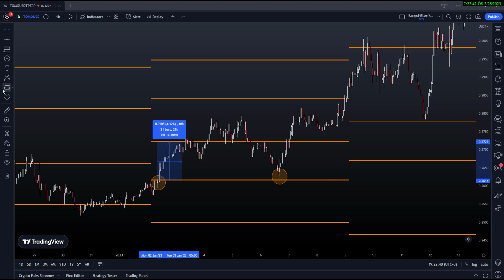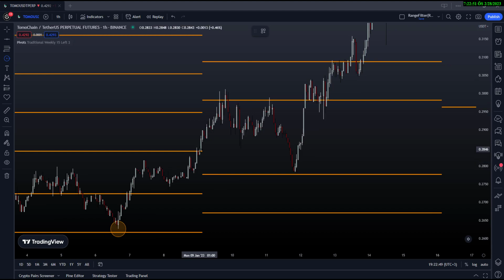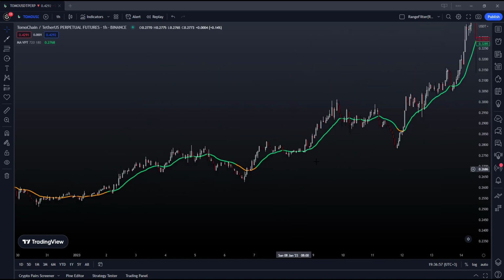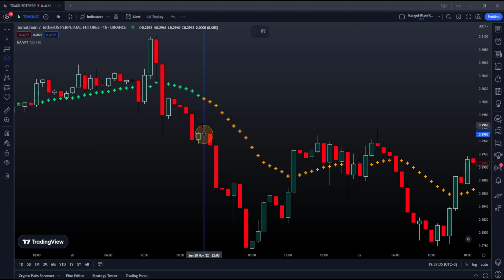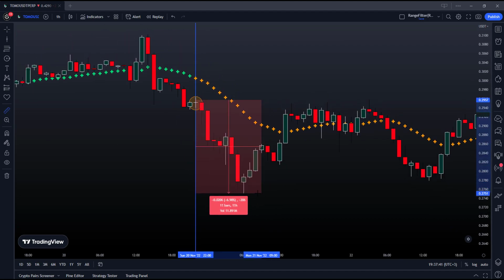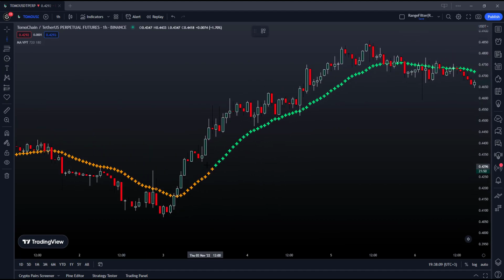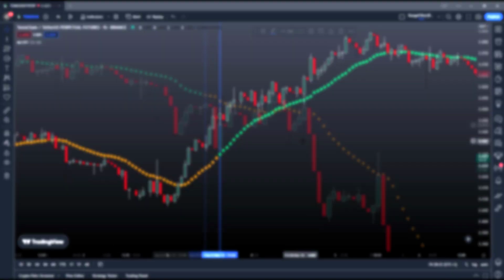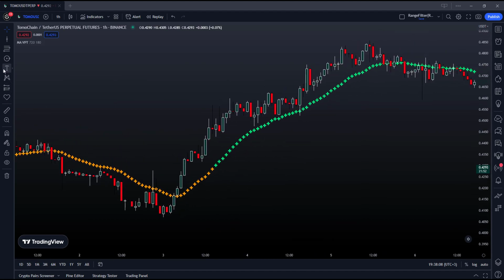Best Hidden Indicators!!! - Top 5 There's Nothing Better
The main purpose of the video is to provide information to people and guide them through the complex world of cryptocurrency. Naturally, indicators play a big role in this journey. We have provided you with 5 realistic suggestions for hidden indicators in this field.

You can comfortably ask your questions by joining our Telegram group. Also, you are invited to our futures and spot trading group, which is the best in the market for free.

None of the items in this video constitute investment advice.